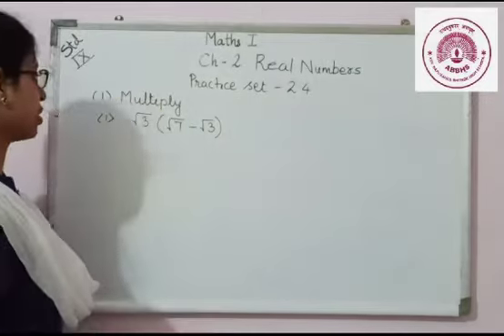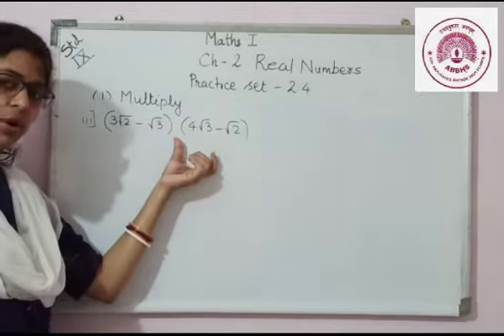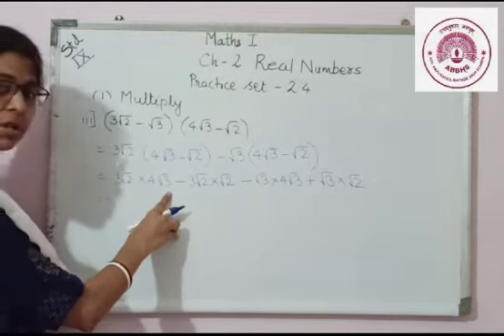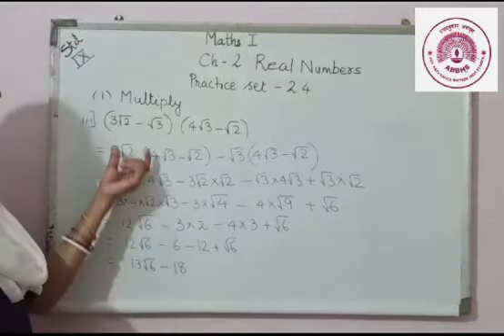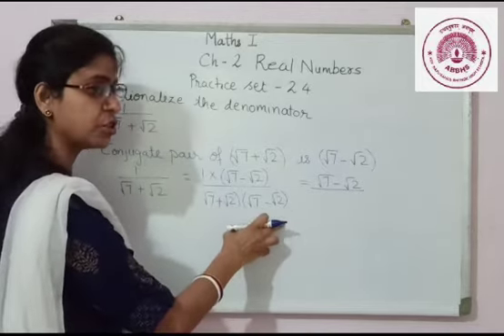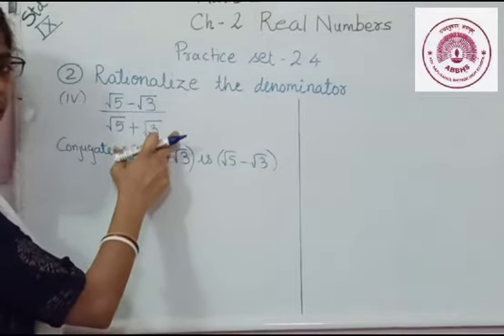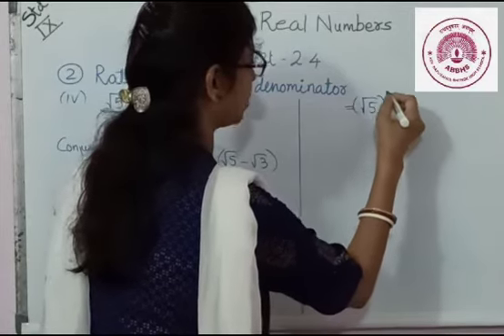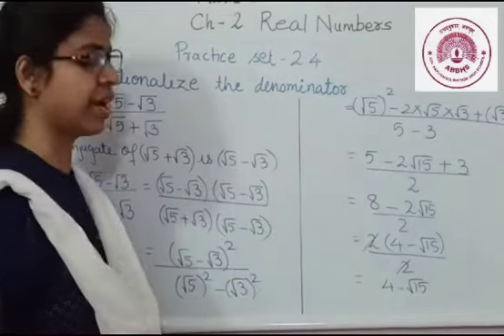Std:IX. Sub:Maths I. L.no. 2. Real Number.